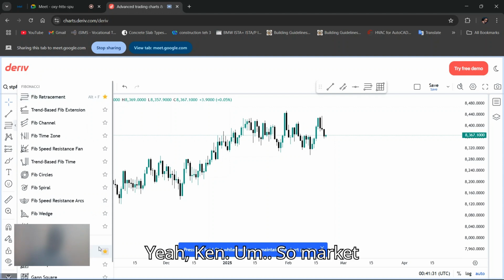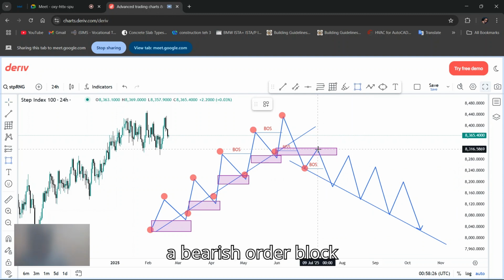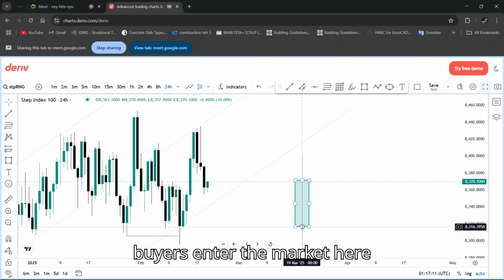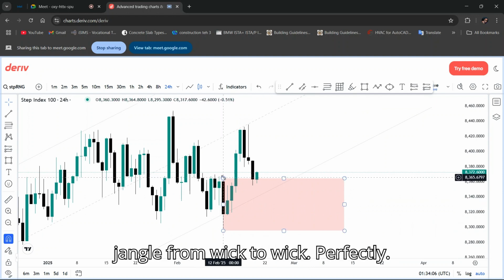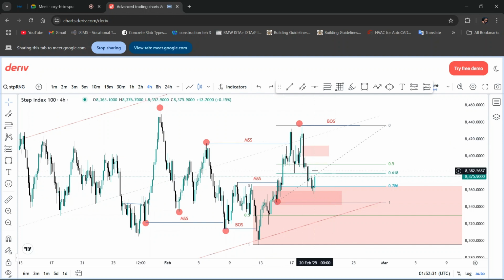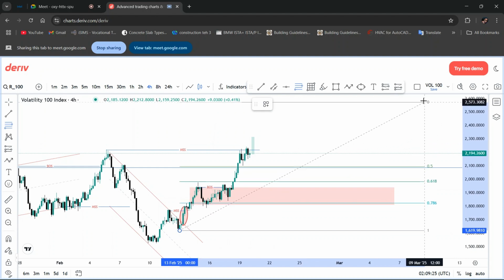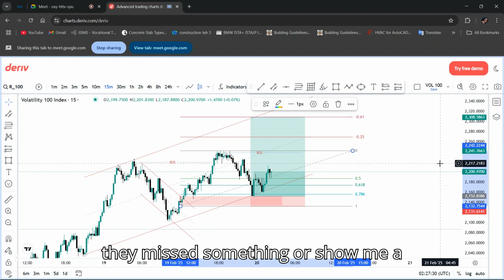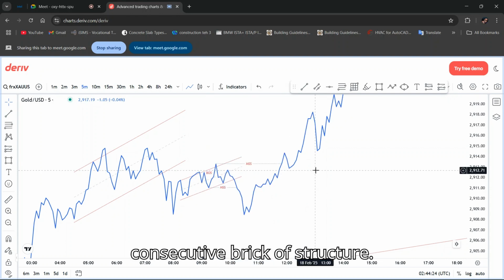DERIV VOLITILITY TRADING MARKET STRUCTURE BASICS